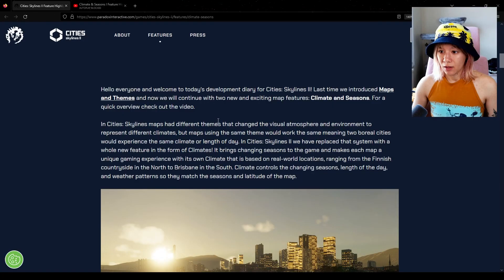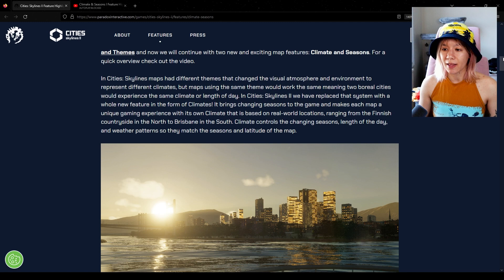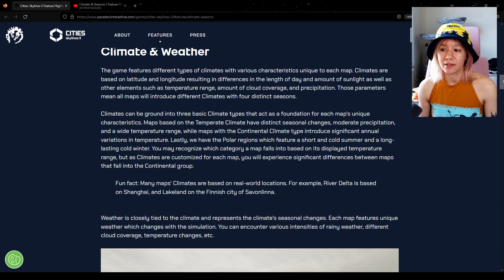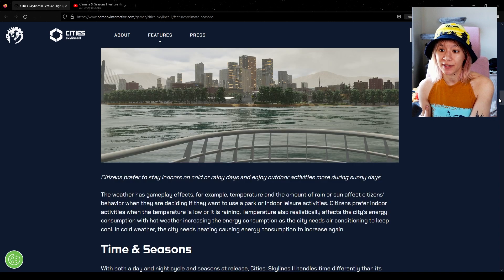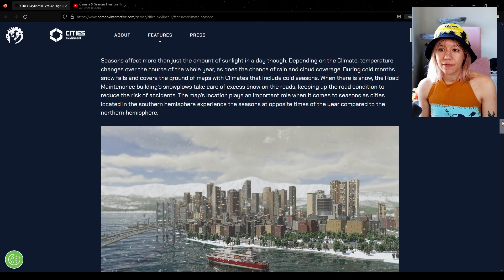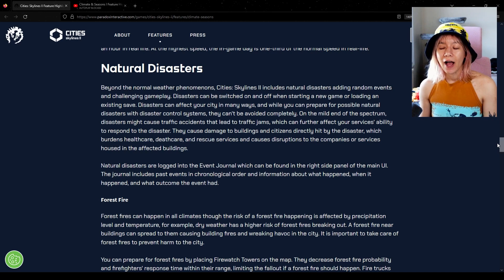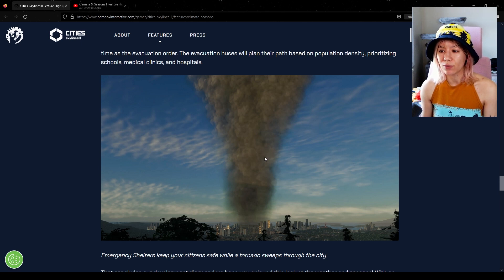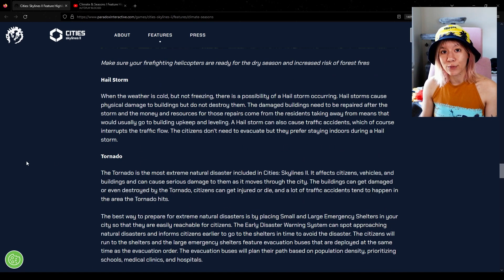Cities Skylines 2: Dev Diary 8 - Climate & Seasons Analysis & Speculations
Cities Skylines 2 has winter, spring, summer and... *drum roll* NO FALL? Still excited for seasons and climates but wonder if we are ever going to get the original concept of map themes from CS1 back? Are tsunamis going to make a return, or is it just going to be fires, hail, and tornados? What about other natural disasters?? I should have mentioned this in my video but I have been wondering about whether or not climate and weather will affect the probability of disasters... If you read this and have thoughts say "BOOP 🦆" in the comments!

Background Music ▹  @StreamBeatsbyHarrisHeller

Timestamps:
0:00 Intro
0:32 Dev Diary Readthrough
7:23 Climate & Seasons Video
10:07 Further Discussion
12:46 Final Thoughts

NEXT!
Cities Skylines 2: Dev Diary 9 - Economy & Production Analysis & Speculations